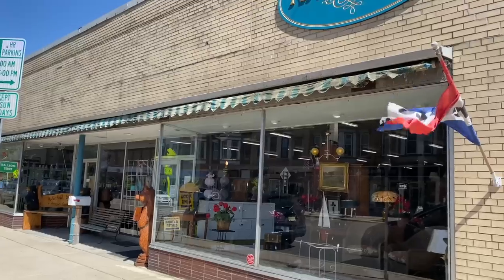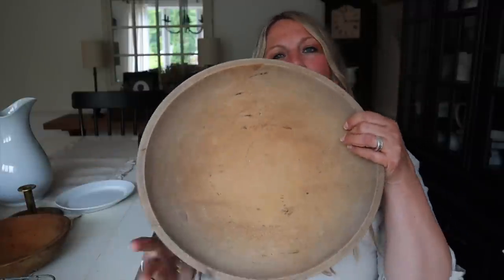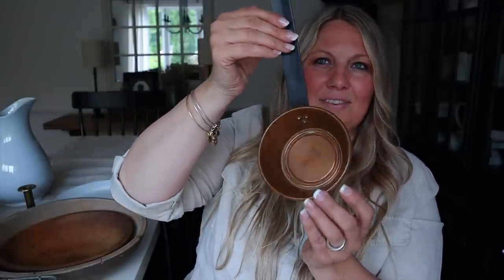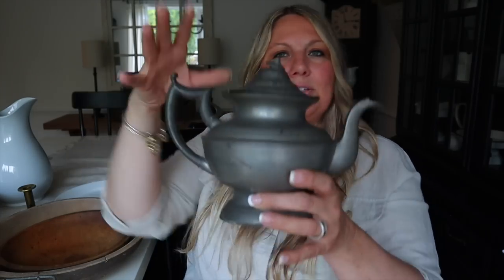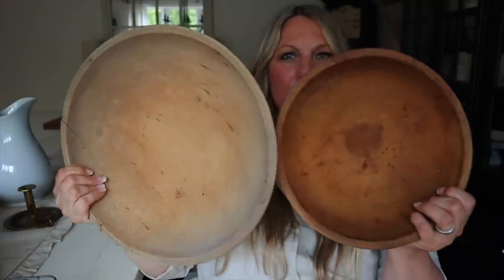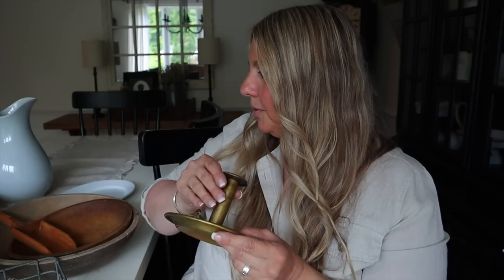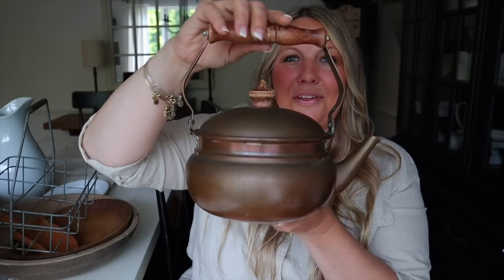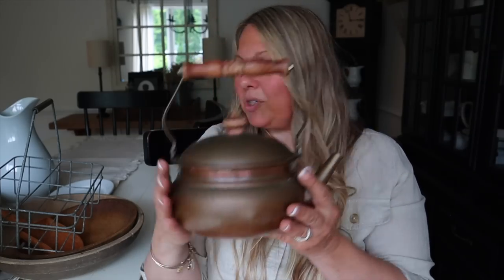ANTIQUE WITH ME + ANTIQUE HAUL | 2022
Grab a warm coffee or tea and come antiquing with me! This week I am heading to a few of my favorite antique shops to see what treasures I can find. Afterwards I'll share what I got.

MY 10 FAVORITE ANTIQUE SHOPS IN WNY:
The Sanborn Mill Antique - Sanborn, NY
Shawnee Country Barns Antique Co-op - North Tonawanda
The Huber Homestead at Tattered Tulip Barn - Lockport, NY
Salamanca Antique Mall - Salamanca, NY
Southtowns Route 219 Antiques - Springville, NY
Back Barn Antiques - North Boston, NY
Westfield Village Antique Center - Westfield, NY
Kelly's Antique World - Clarence, NY
Our Little Shop - Mayville, NY
East Aurora Antique Mall - East Aurora, NY

The Sunday Driver is a great resource to find area antique shops

Don't miss these recent videos too!